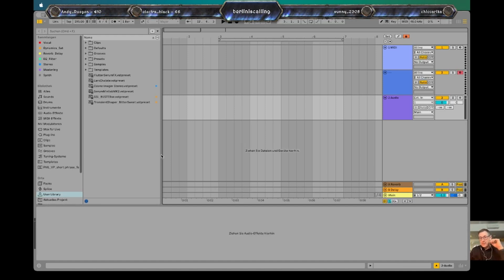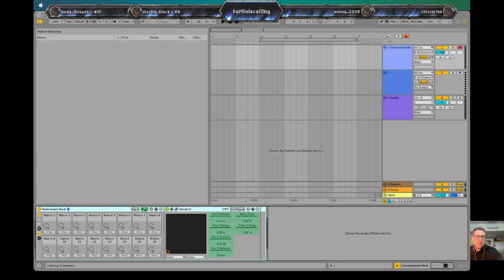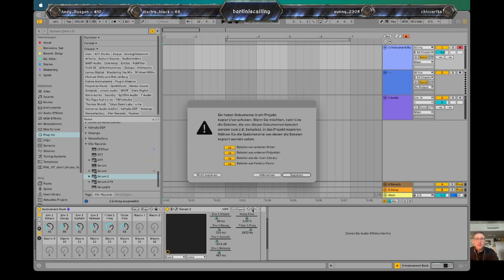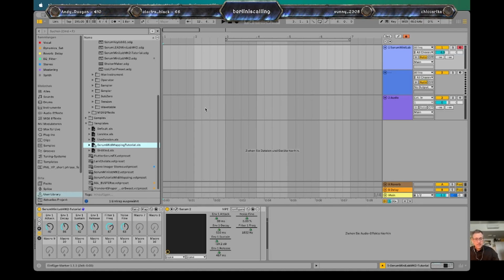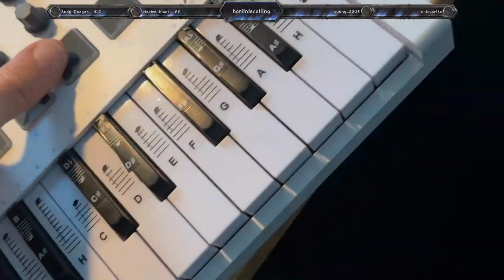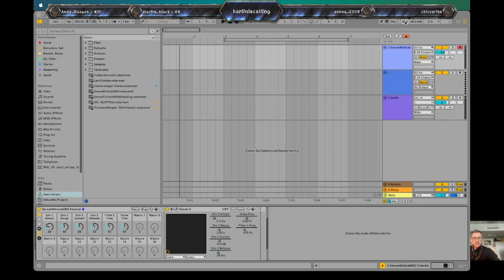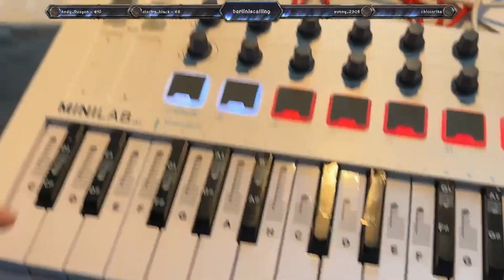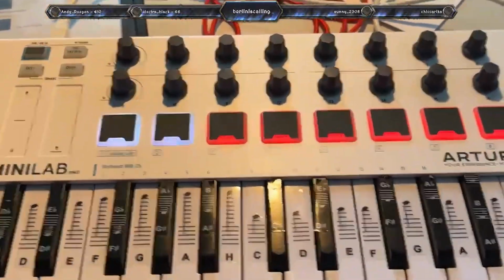Midi Mapping in Ableton Live SERUM 2 Arturia Minilab MK2- Step by step Set Up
"Willkommen auf meinem YouTube-Kanal! Hier dreht sich alles um elektronische Musik , denn ich bin nicht nur Progressive House , Melodic Techno, Classics, Trance & Peaktime DJ, sondern auch leidenschaftlicher Musikproduzent. Tauche ein in meine kreative Welt, in der ich mit Beats und Melodien experimentiere, um einzigartige Klangerlebnisse zu schaffen. Von DJ-Sets bis zu kreativen Einblicken in meinen Musikproduktionsprozess - auf diesem Kanal teile ich meine Leidenschaft für die elektronische Musik mit euch.
Sei dabei, wenn wir zusammen die Welt der elektronischen Musik erkunden und feiern!"

Empfohlene Videos

Equipment / Software

DJ Controller:  Pioneer DDJ800
FX Controller:  AKAI APC40 MKII
Turntable:        Technics SL-1210M3D
Headphones:  Sennheiser HD-25
Microphone:    the tbone freeU HT863
Lights:              Enttec Open DMX USB
                          LED KLS Laser Bar Pro FX
                          Moving Head
Software:         Rekordbox incl. Lightning DMX
                          OBS Studio
                          TouchPortal Pro
                          GIMP
                          DaVinci Resolve
                          Ableton12 Suite
KeyBoard:        Arturia Keylab Essentials MKIII 61